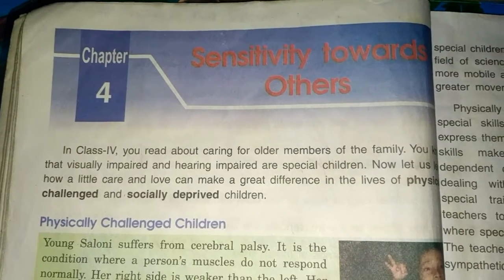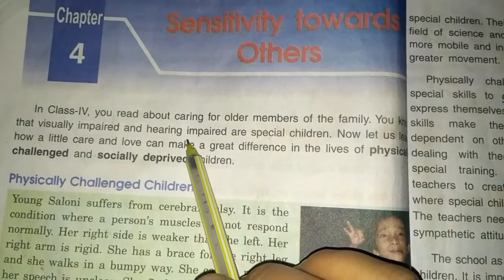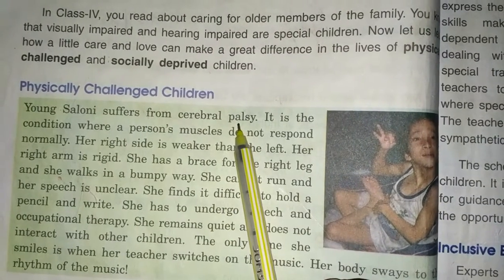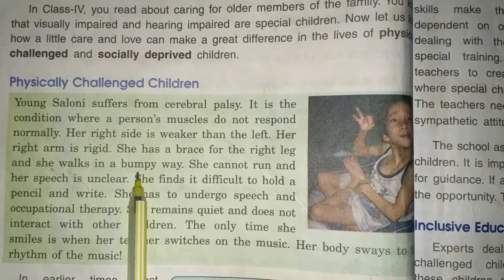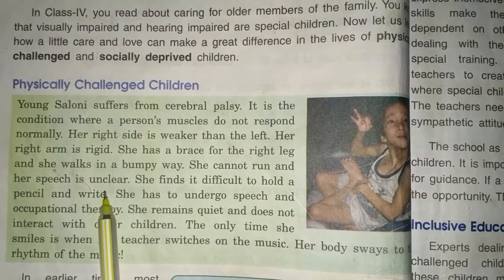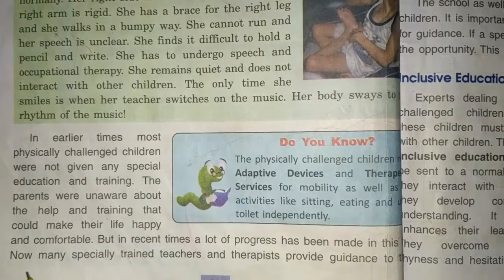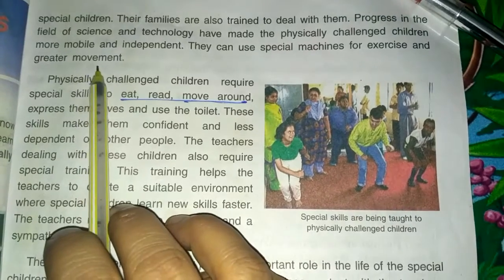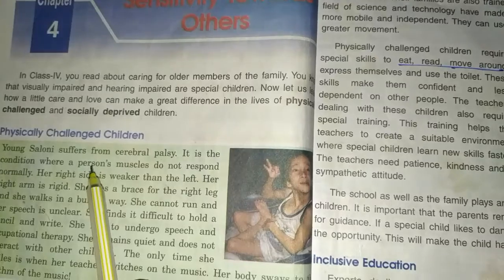Sensitivity towards others (ch-4)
Class - (5th Green & Red)
Sub-SSC